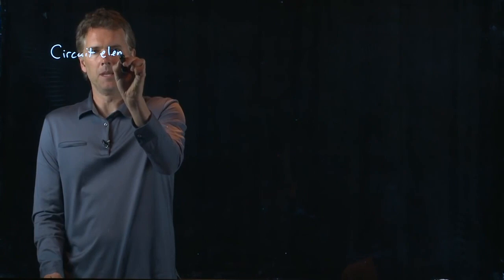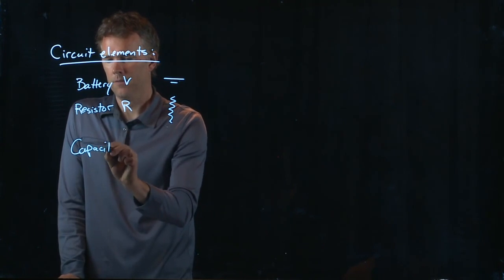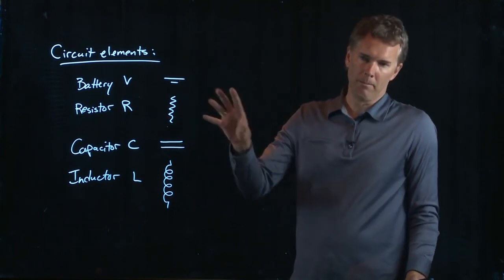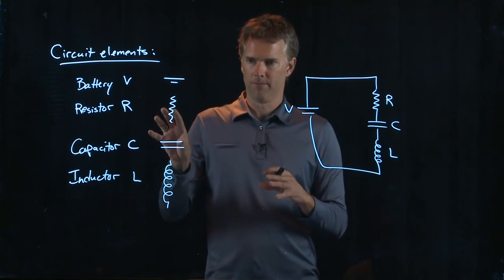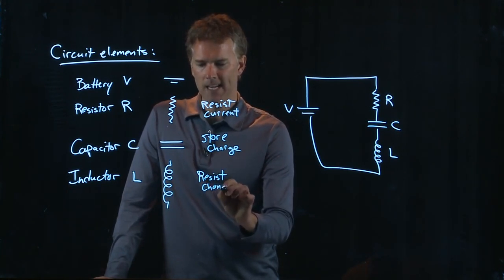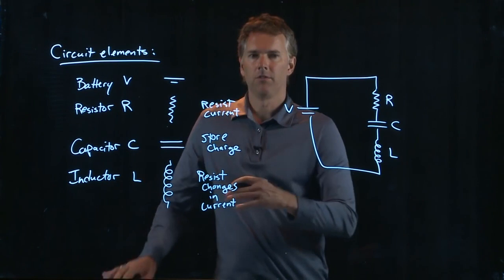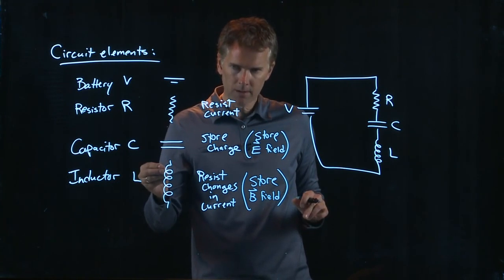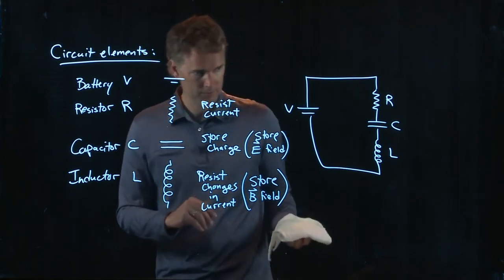Elements in a Circuit - V, R, C, L | Physics with Professor Matt Anderson | M21-11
What are the different components in a circuit?  What do they look like graphically?  We'll introduce them and dig into each one by one over the next few modules.